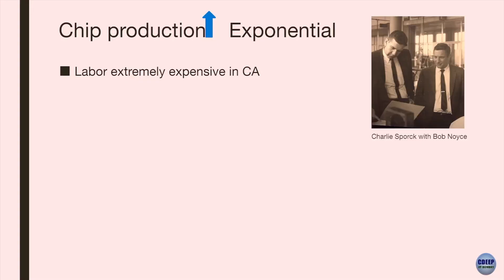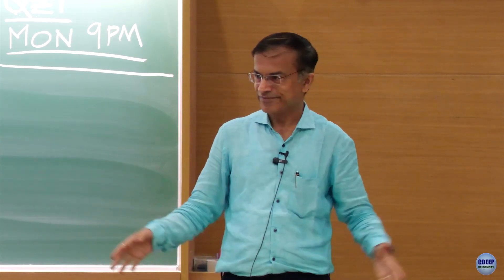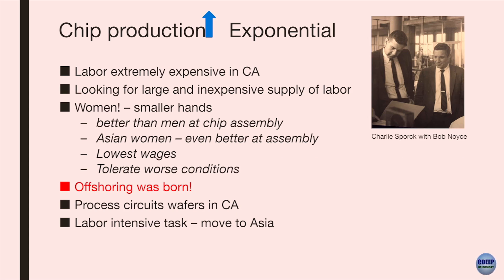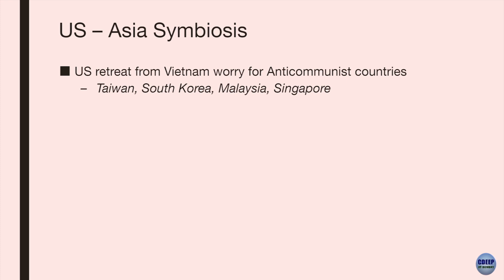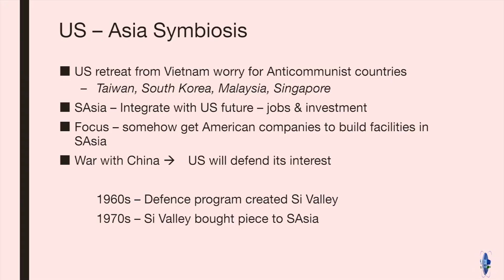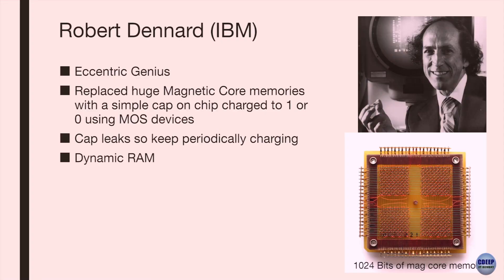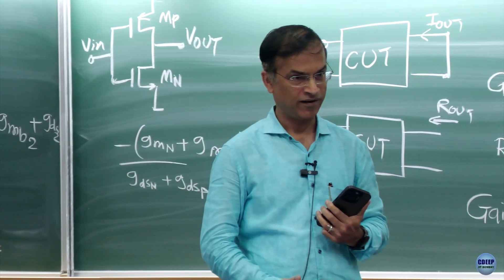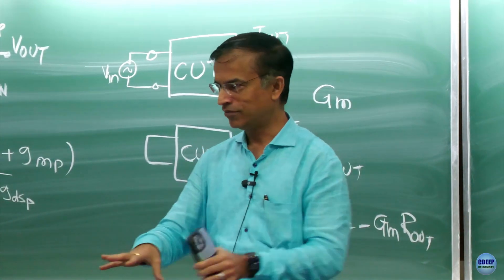ChipStory - Episode 5 - Prof. Rajesh Zele - IIT Bombay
I am doing a new experiment in the CMOS Analog IC design class at IIT Bombay this semester. At the end of each class, I spend a few minutes talking about ChipStory - Chip History. I am trying to give the students a perspective on how we got where we are, since the beginning of the transistor. It's my way of paying gratitude to the heroes of this exponential revolution.

(Based on Chip War - Chris Miller, When The Chips Are Down - Pranay Kotasthane/Abhiram Manchi, and many other online resources, personal anecdotes)